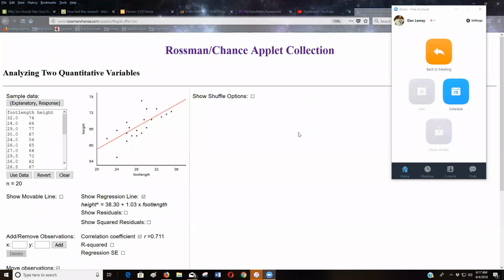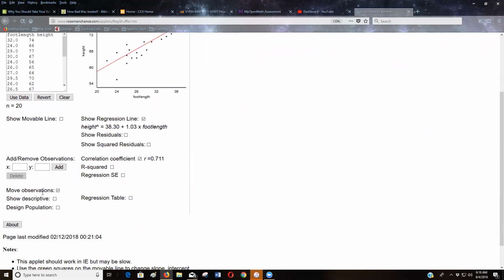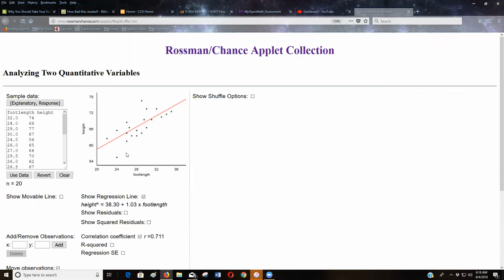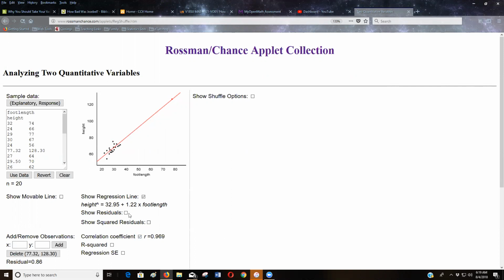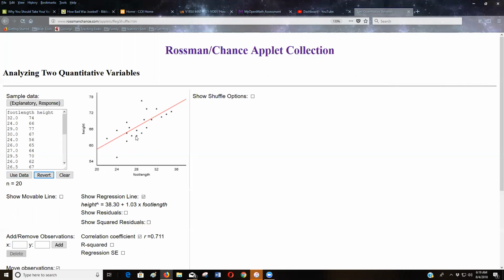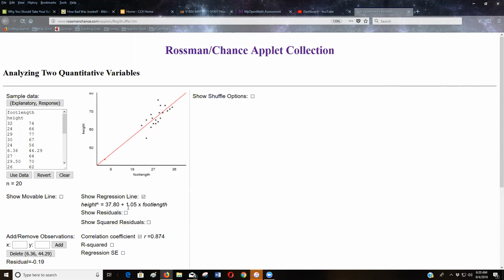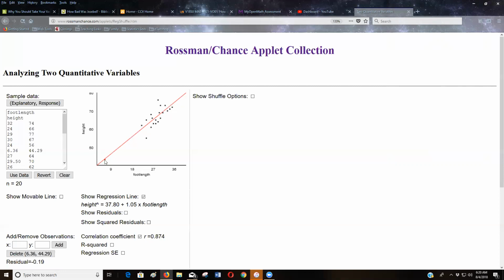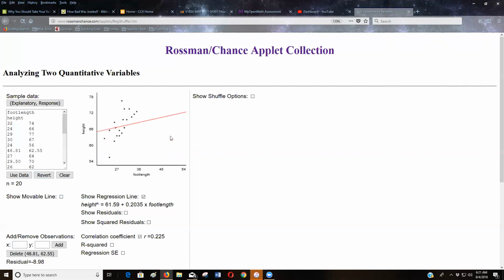Regression Outliers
Spotting an outlier on a scatterplot